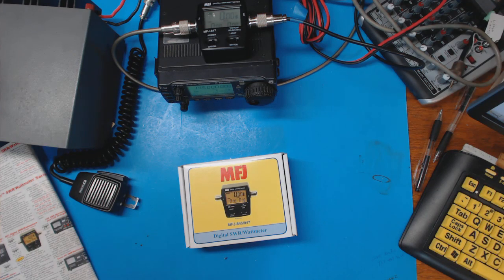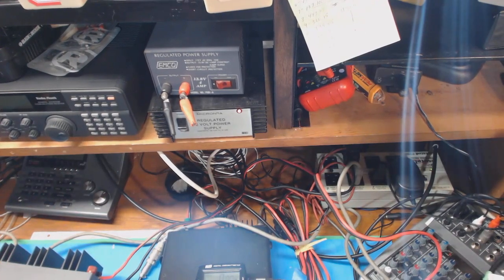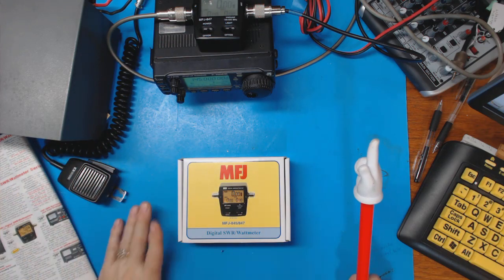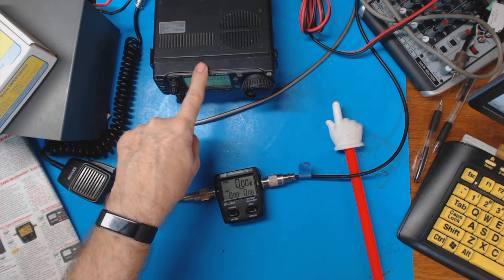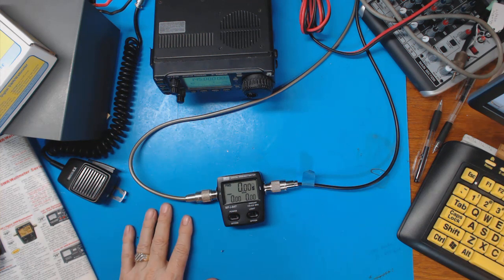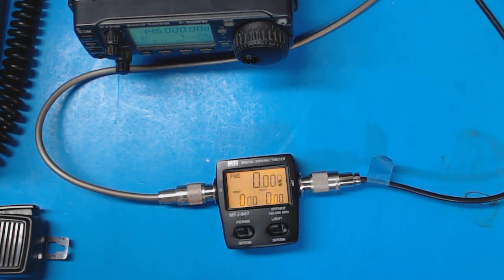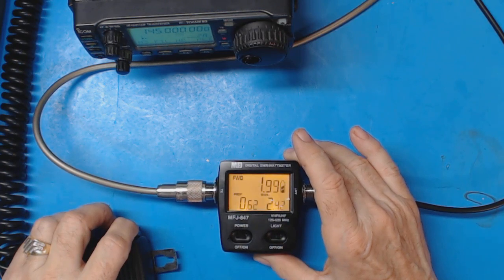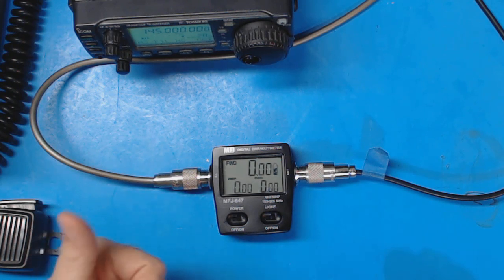TRRS #1418 - MFJ-847 Digital SWR/Wattmeter (See correction in description below)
Correction: The Forward Power is the number at the top of the meter, the reflected power is in the bottom left and the SWR is display in the bottom right.

Here is the link to this MFJ meter.

Tom